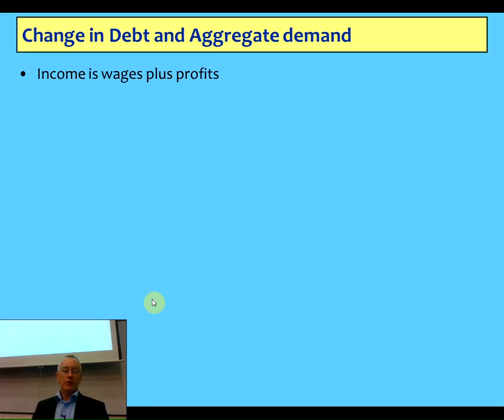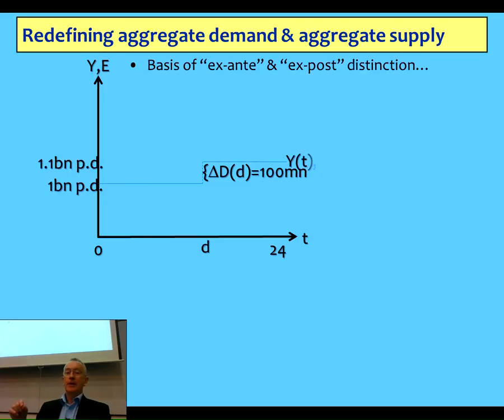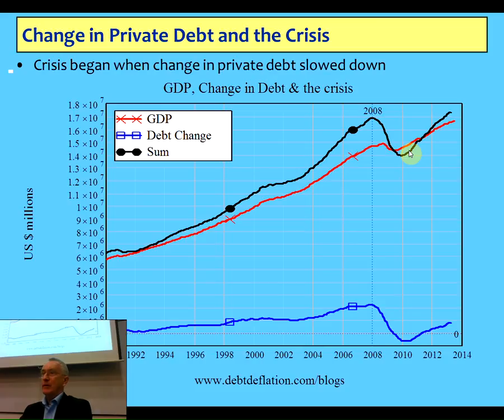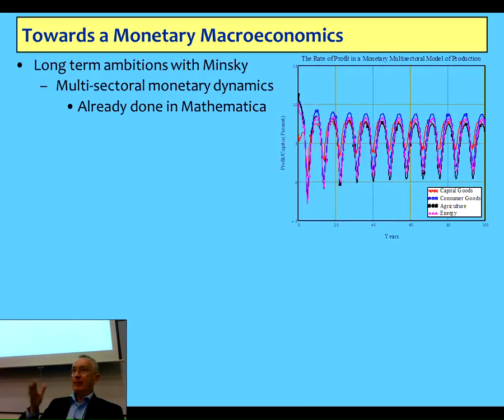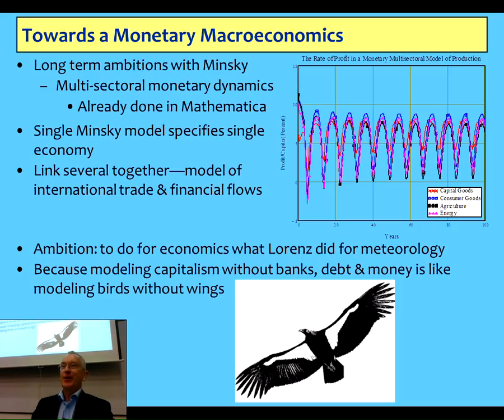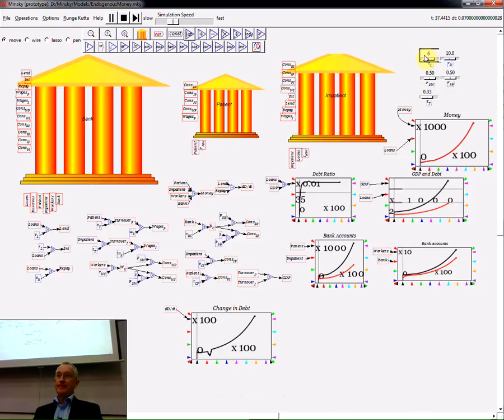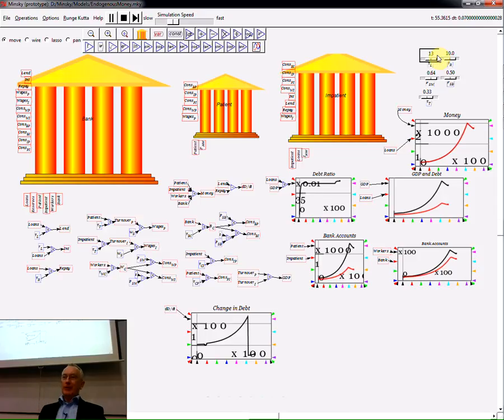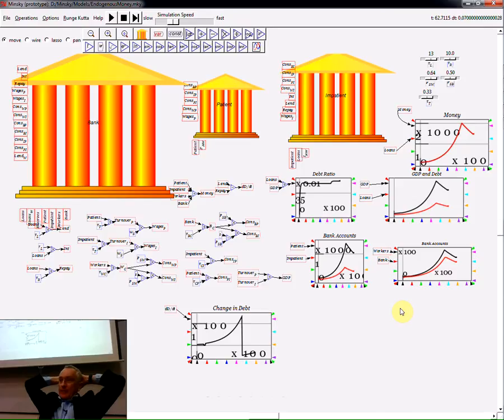Crash Course in Non-Equilibrium Economics Lecture 5B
The implications of endogenous money for macroeconomics, and plans for the development of Minsky over time